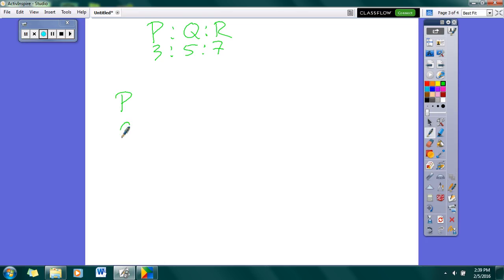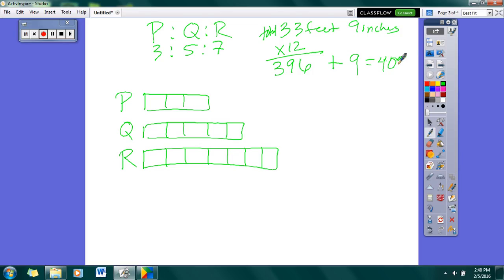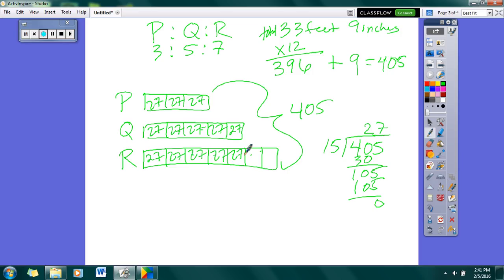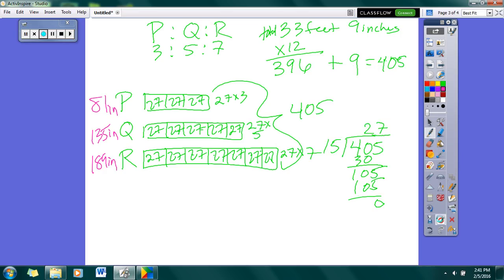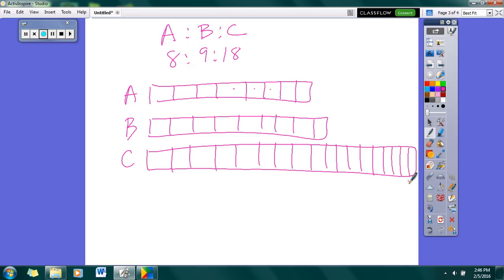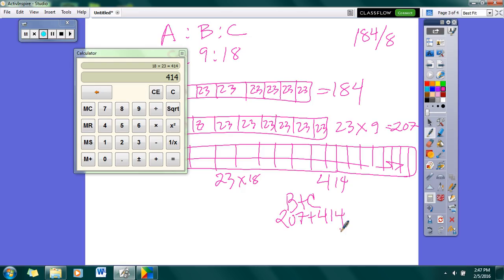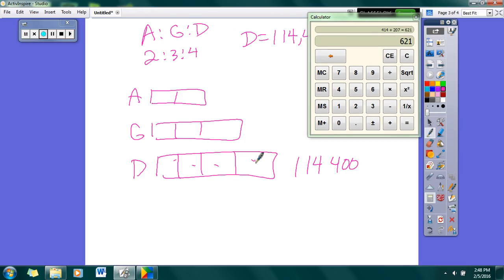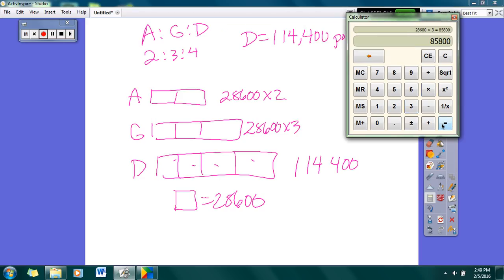Real world problems 1-3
Questions 1-3 Real World Problem Solving: Ratios